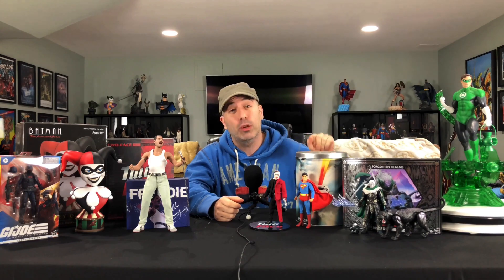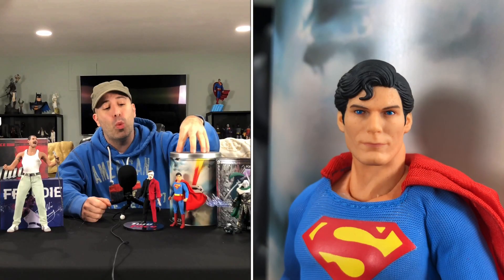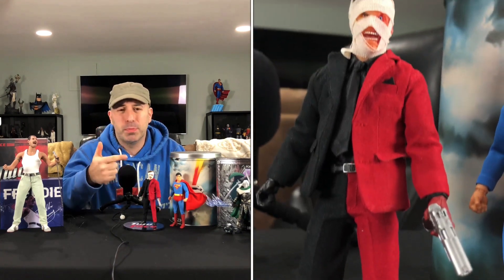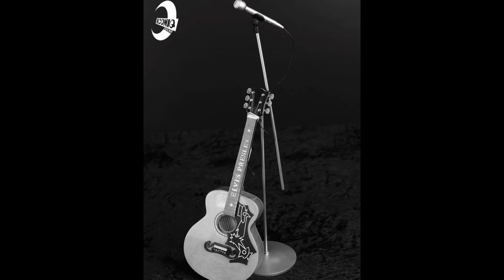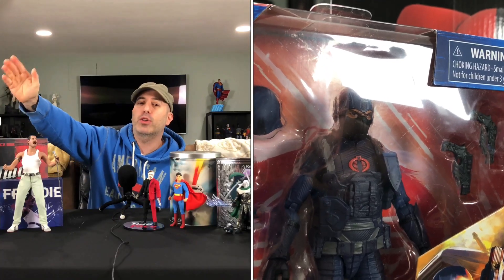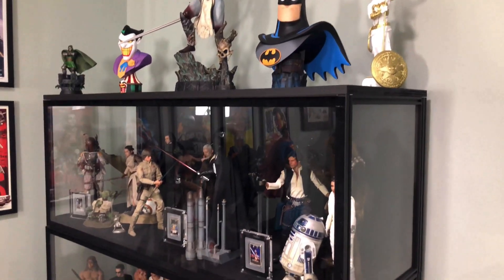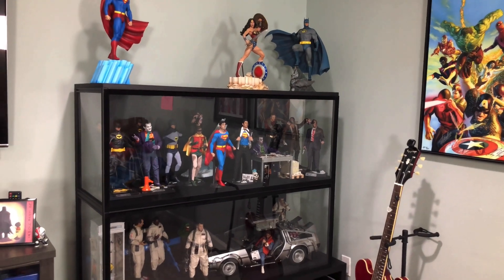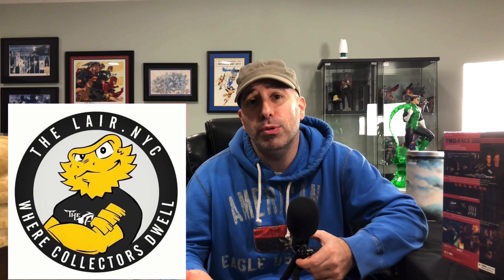Big Toy and Statue Haul: Mezco One:12, Tweeterhead, Diamond Select, Hasbro, Moducase, GI Joe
Big Toy and Statue Haul: Mezco One:12 Superman Christopher Reeve, Mezco TwoFace, Tweeterhead Green Lantern, Diamond Select Legends in 3D Harley Quinn, Hasbro Drizzt, Moducase, GI Joe Classified Cobra Infantry

( FREE ) Hip Hop Jazz Boom Bap Background Music | No Copyright vlog Upbeat Music | "Old Love"
Maverick Myers Radio YouTube: